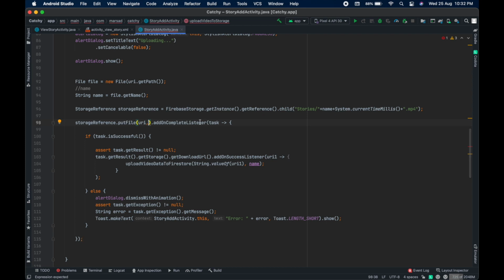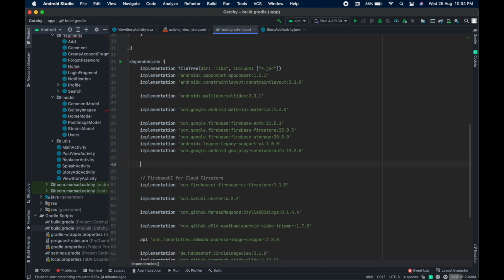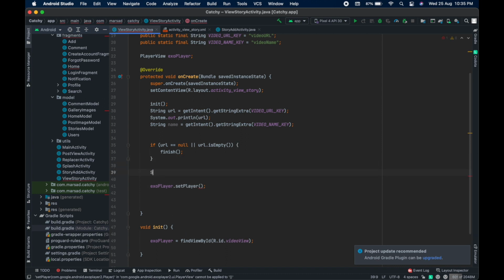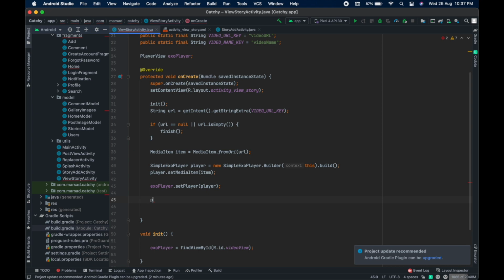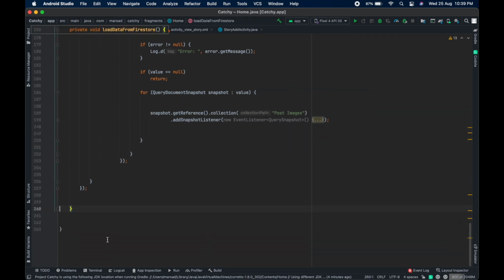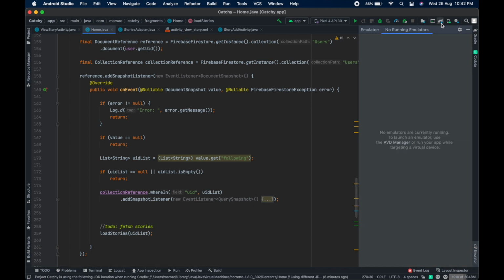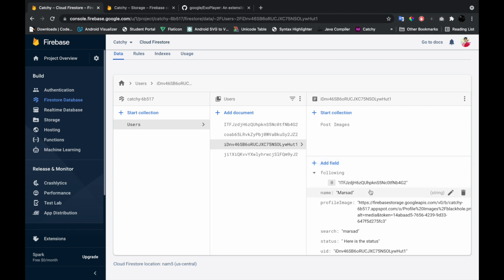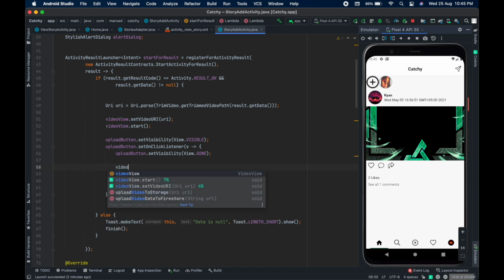How to create Social Media App in Android Studio || Story || Part 34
How to create Social_Media_App in Android_Studio Part 34

If you have any difficulty related to the code, comment on it. I will try my best to solve it.

𝐈𝐧 𝐭𝐡𝐢𝐬 𝐯𝐢𝐝𝐞𝐨:
Completed Stories Code